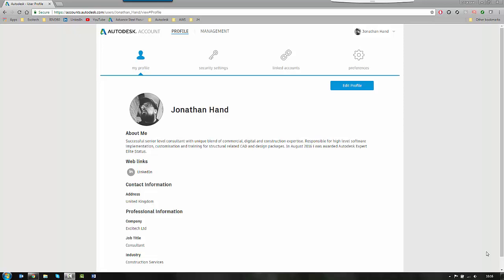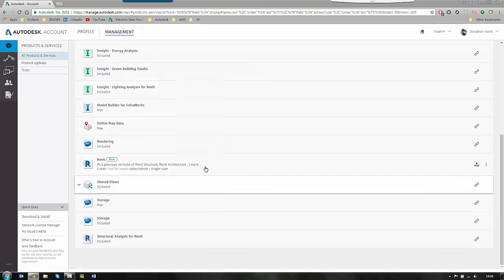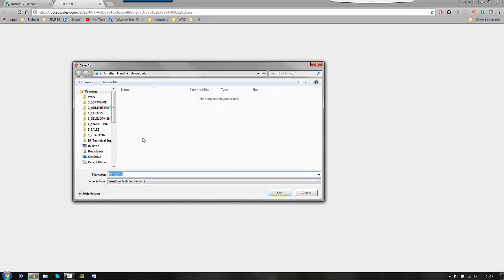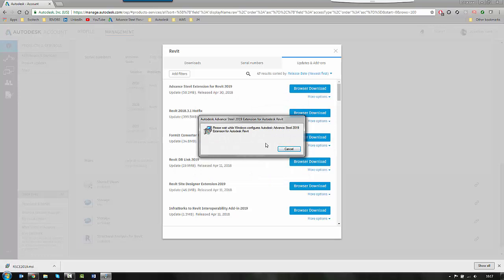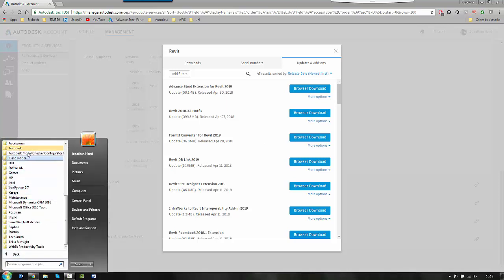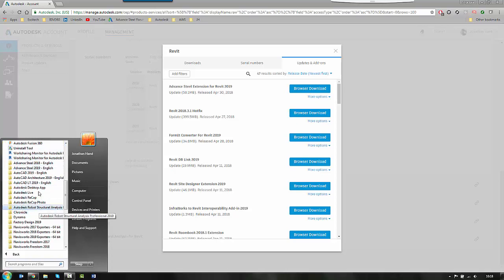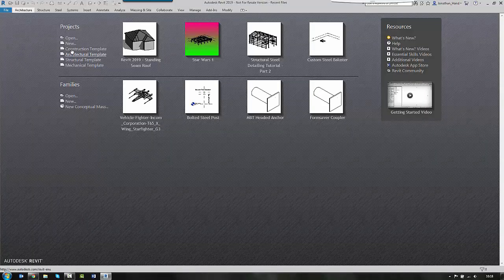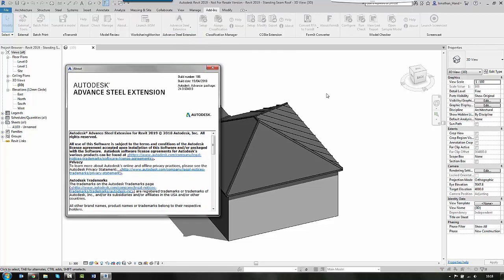Revit 2019 Installing the Advance Steel Extension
In this quick video i show how to download and install the Advance Steel Extension for Revit 2019.